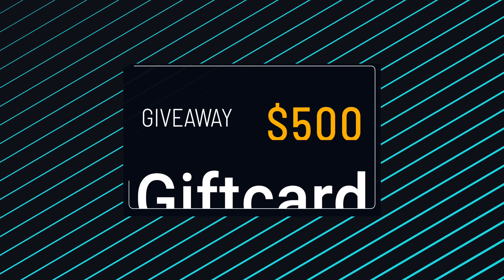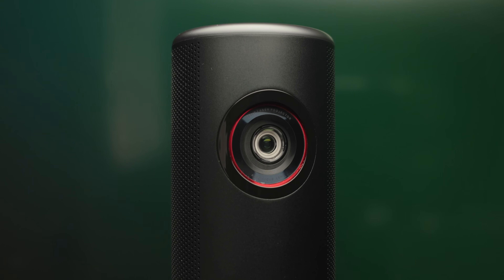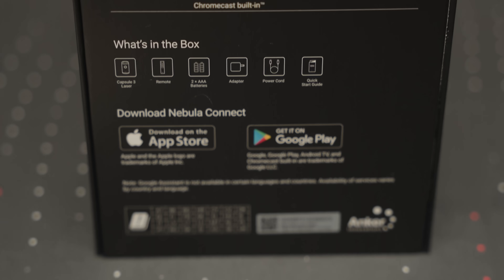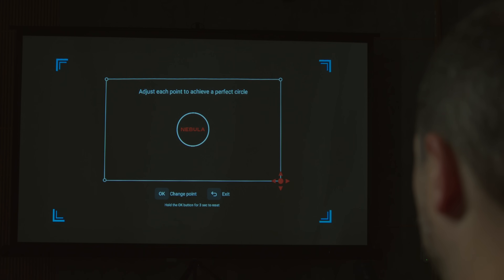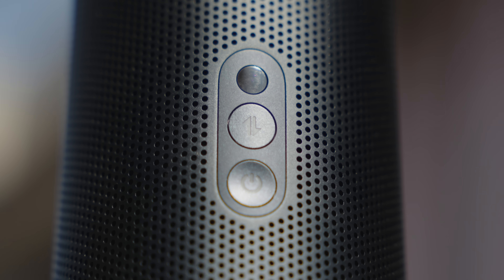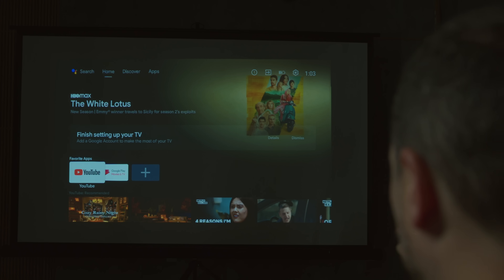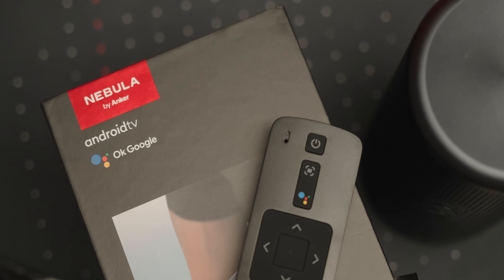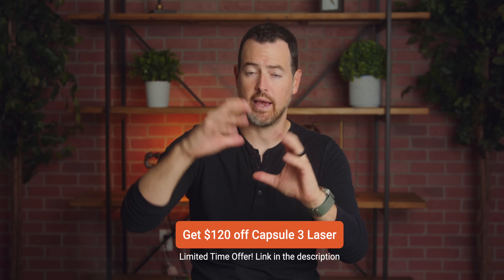You’re not ready! Nebula Capsule 3 Laser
Bigger doesn't always equal better, and the new Nebula Capsule Laser 3 projector proves that. Being just over the size of a soda can, you might expect a laughable performance, but this compact projector packs a punch with features found on much bigger and more expensive models. Let me show you what the Nebula Capsule Laser 3 is all about!

Nebula Capsule 3 Laser Specs
Built-in 52Wh battery, up to 2.5 hours of playtime
1080p resolution
Android TV 11
Built-in 8W speaker with Dolby Audio
300 ISO lumens
PD Charging
Auto keystone correction and autofocus
Up to 120" screen